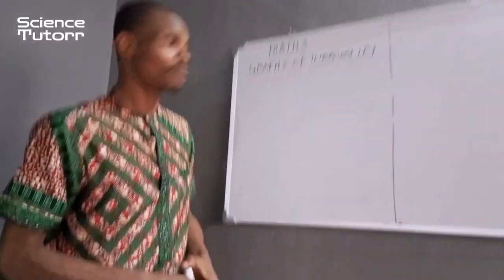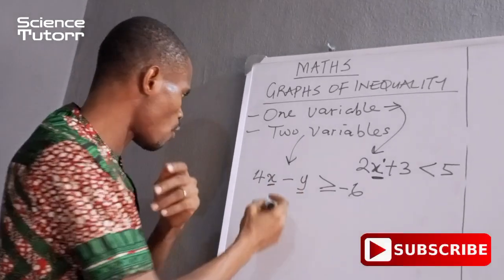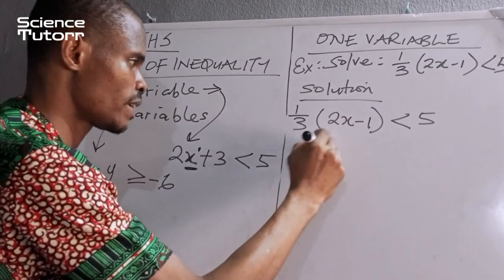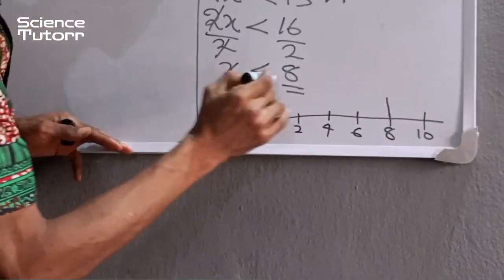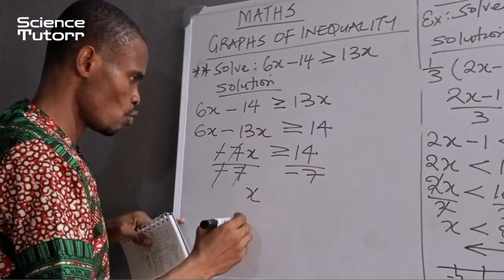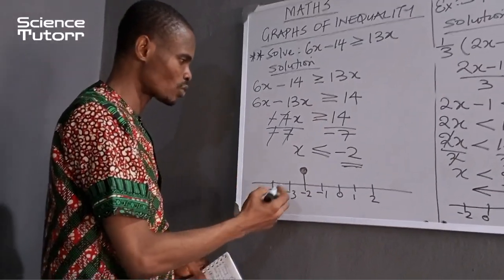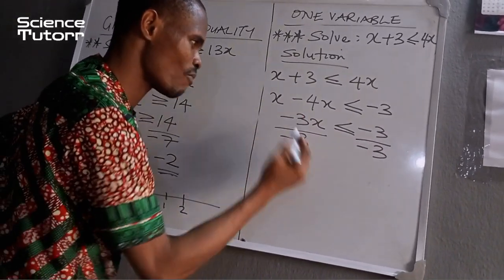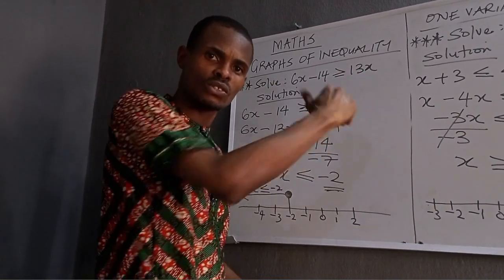How to solve Linear Inequalities involving one Variable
Hello Friends, in this videos you will learn how to solve problems on Linear Inequalities involving one variable with ease.

Make sure to watch to the end to see the examples I solved and how to master them